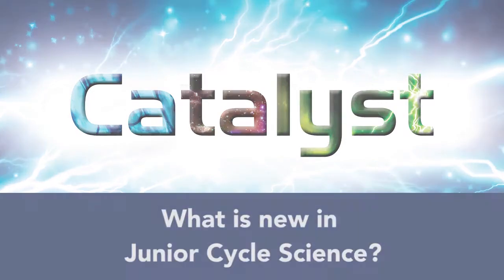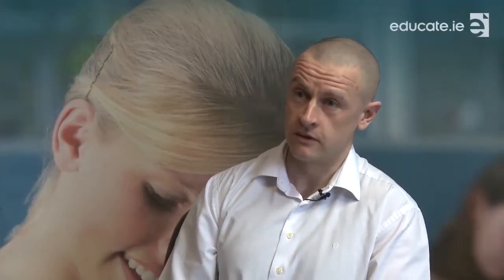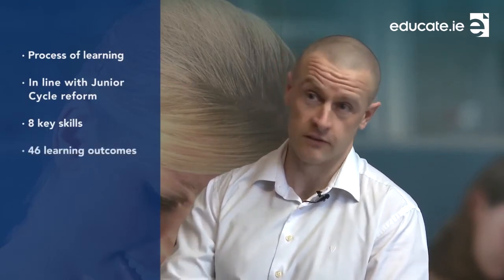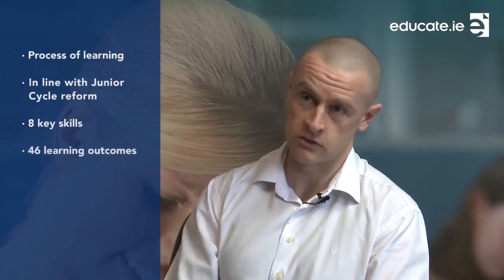Catalyst FAQ - What is new in Junior Cycle Science?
Watch two of the authors, Patrick Dundon and Maria Sheehan, answer questions about the Catalyst package and the new Junior Cycle Science specification.